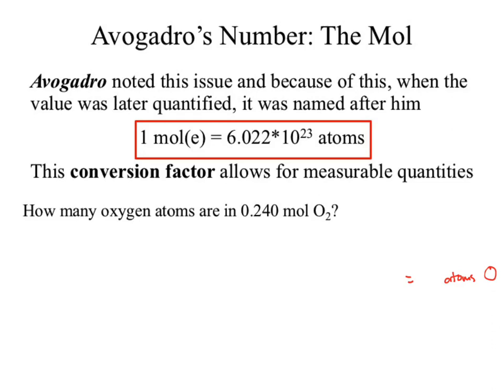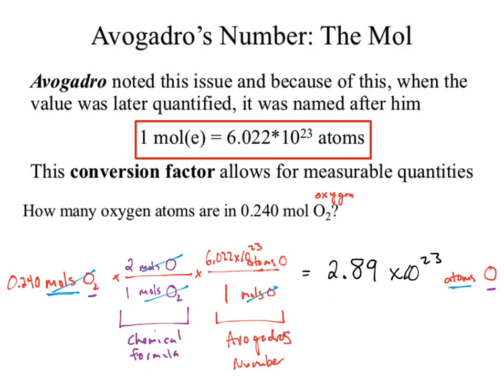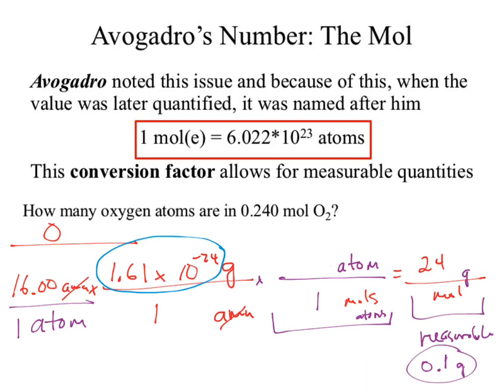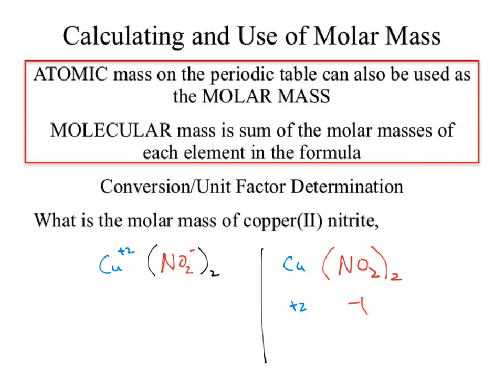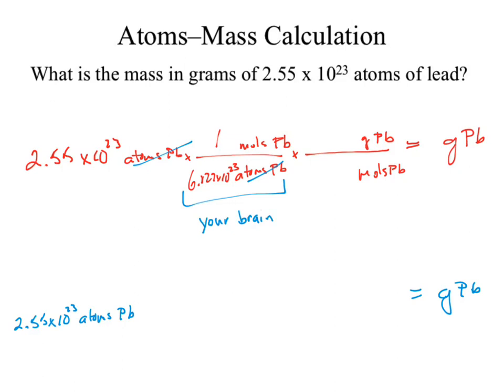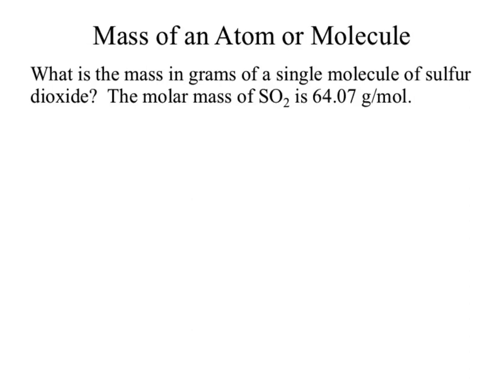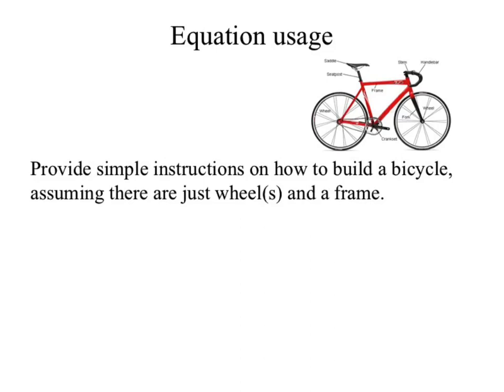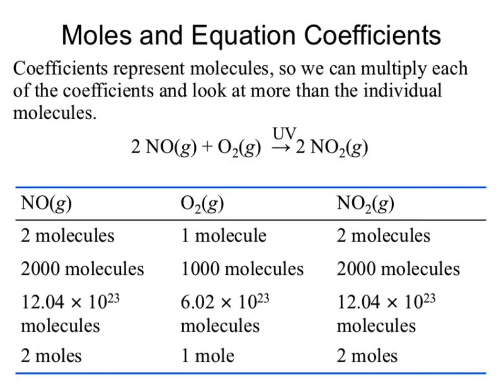130FA18 wk10b molsEqun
mol conversion and a bit on "simple" equations